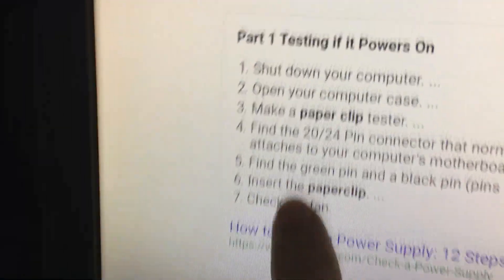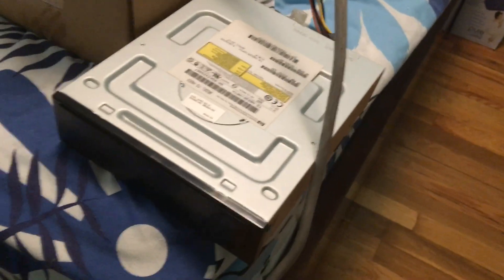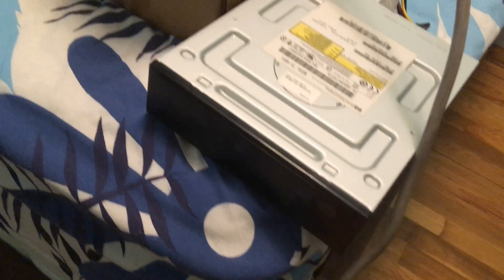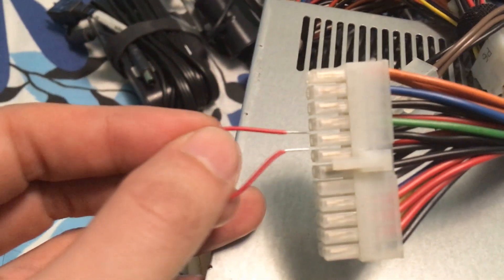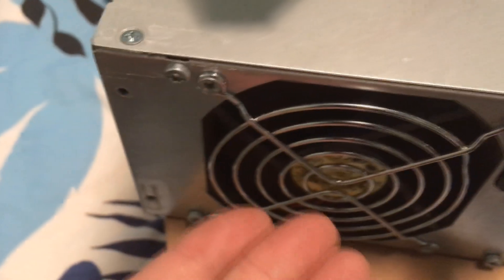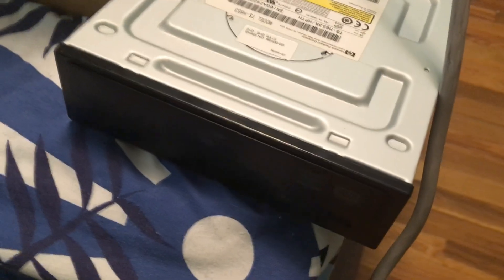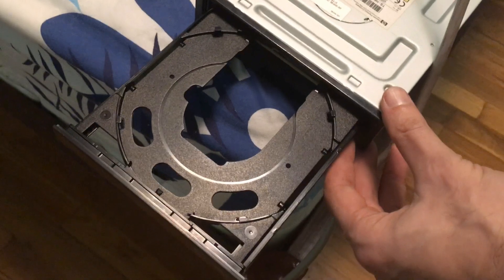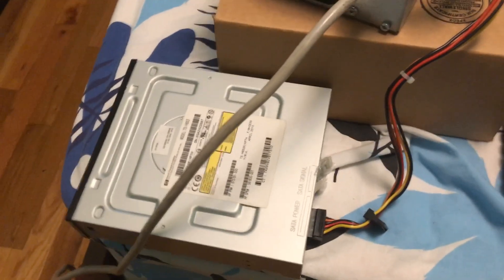How to Turn ON a Computer Power Supply (PSU) with a Jumper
TL;DR: connect the green wire to any one of the black wires in the connector.
You can use a paperclip, jumper wire, maybe even a staple - any conductor that can bridge the connection.